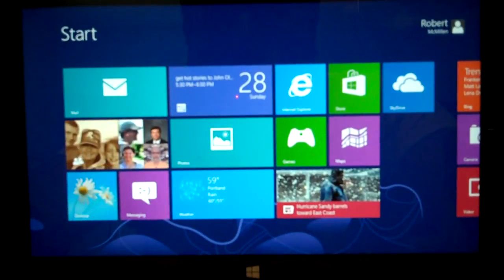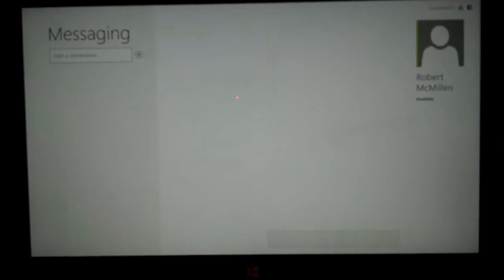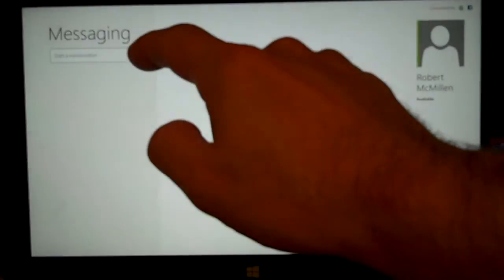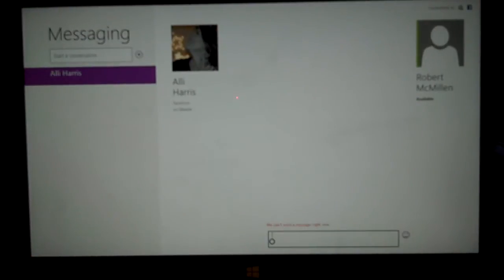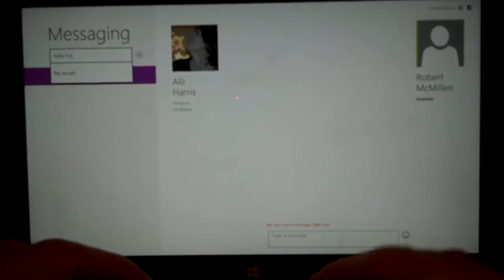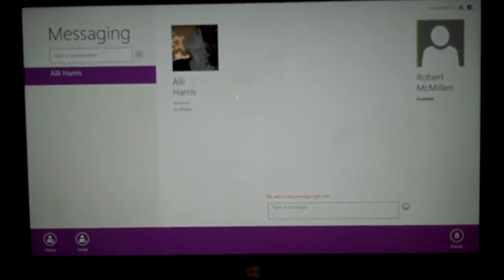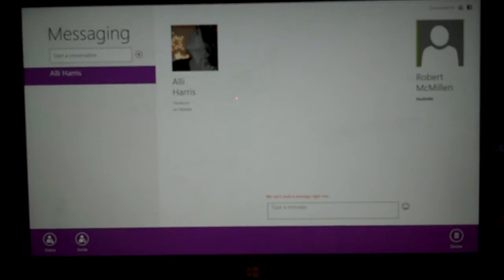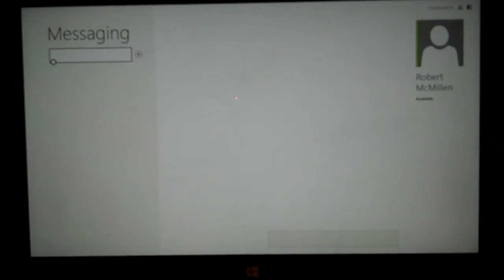Review of the Messaging app on the Microsoft Surface Tablet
Robert McMillen shows you a review of the Messaging app on the Microsoft Surface Tablet.